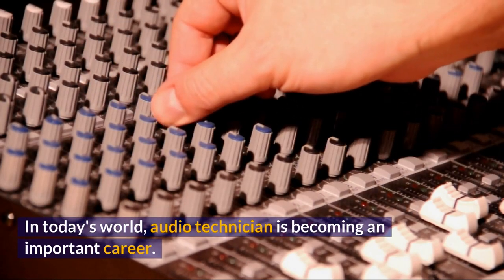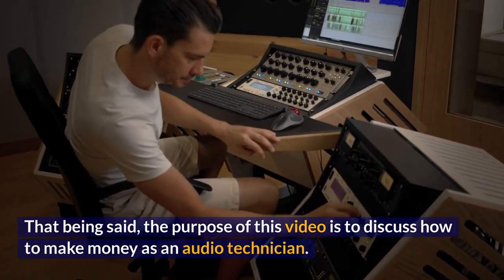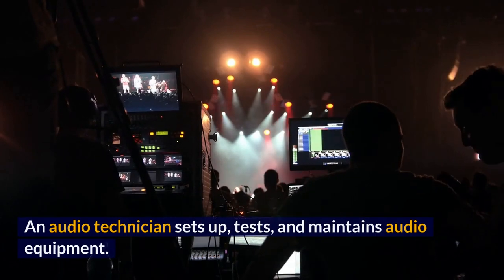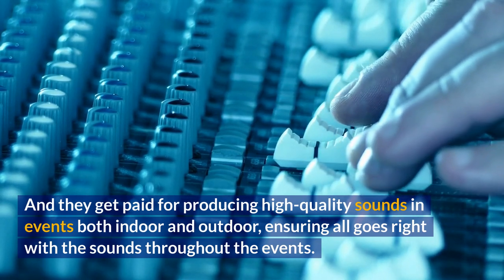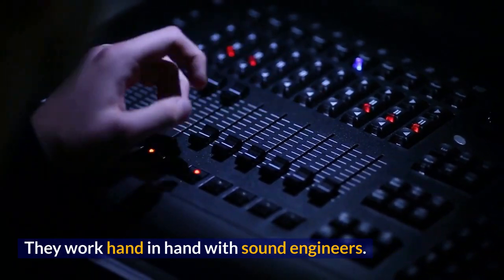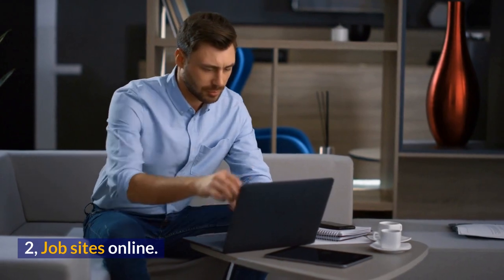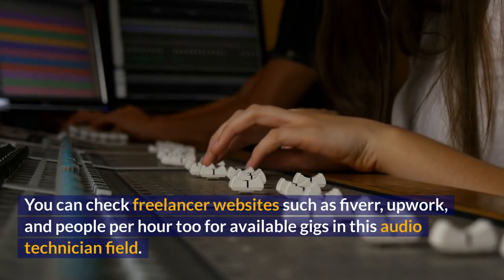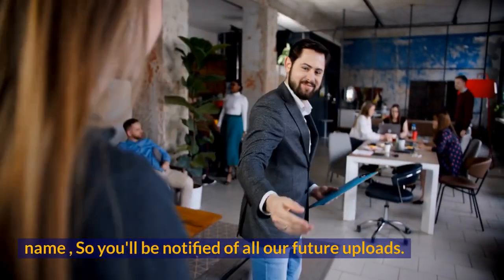How To Become An Audio Technician And Earn Money Today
👉 In this video, we reveal:  How To Become An Audio Technician And Earn Money Today.  In today's world, audio technician is becoming an important career. From audio equipment to voice overs, these specialists do it all. Physical Jobs are reducing as technology advances. However, one thing that hasn't changed is the necessity for audio experts. That being said, the purpose of this video is to discuss how to make money as an audio technician. We'll look at some of the ways you can generate money in the audio industry.

🏆 My Goal 🏆

Our goal is to share strategies on how we gained financial freedom easily through passive income ideas with you and help you do the same.

We remember not knowing where to start and wishing that there was someone to help us. Now we want to help YOU. Whoever you are out there reading this, being financially productive and hopefully changing your life for the better is very possible. 🚀
👨 About Us 👨

We are Productivity HQ, and on this PHQ channel we show you how to potentially gain financial freedom online fast and how you can start your financial literacy, financial productivity, and self-improvement while earning income on the internet fast today. we go through ways to make money online, make money watching videos, and work from home. Productivity HQ is the BEST finance and making money online channel on YouTube!

Subscribe for the latest news on how to make passive income online for beginners, how to make money online, earn money online, make money online and how to earn money online for students. Our aim is to grow our channel and to deliver you the best content possible.

Some of the links here are affiliate links, meaning that, at no additional cost to you, we may earn a commission if you click through and make a purchase and/or subscribe. However, this does not impact our opinions and comparisons.